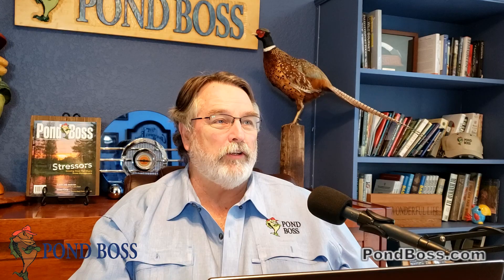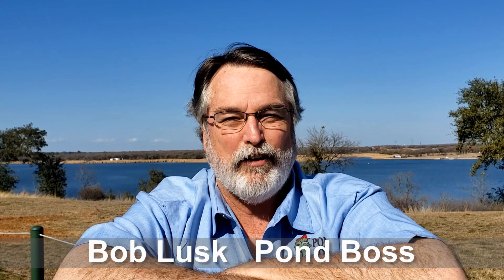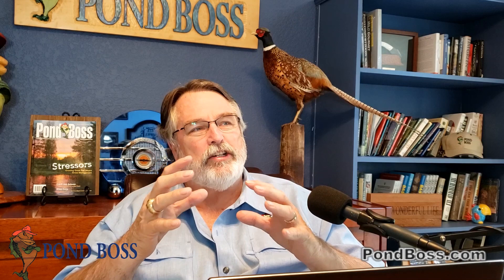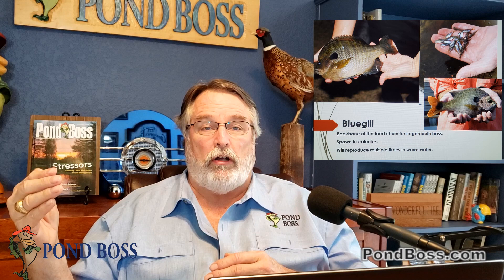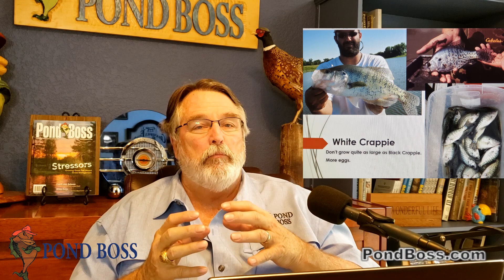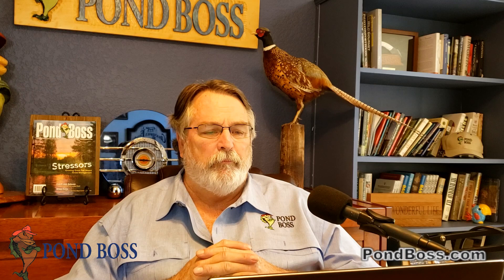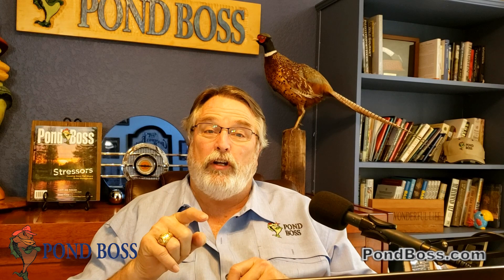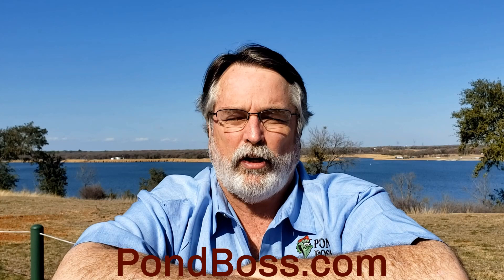Pond Boss Podcast #5 Stocking your Pond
Thinking about stocking your pond? Here are some tips to help make those decisions. Start with goals. Then, think about a timeline for results. Next, evaluate your resources--budget, knowledge, tools... Find a reputable supplier and work with them to get you where you want to go.